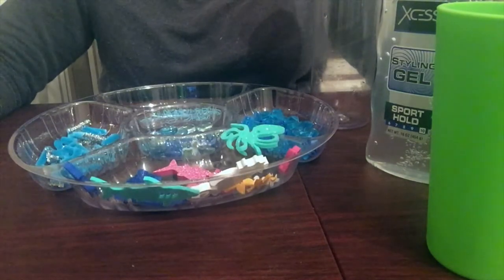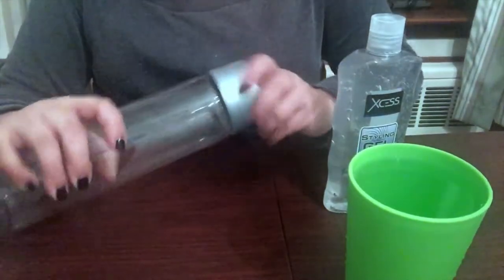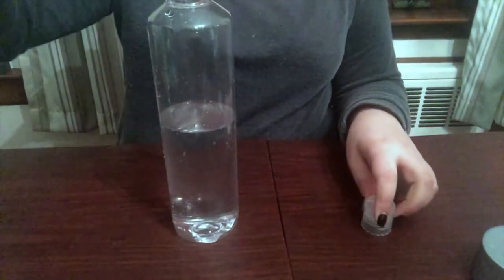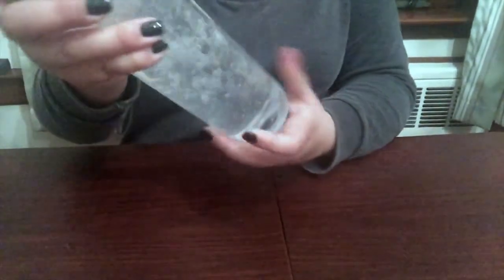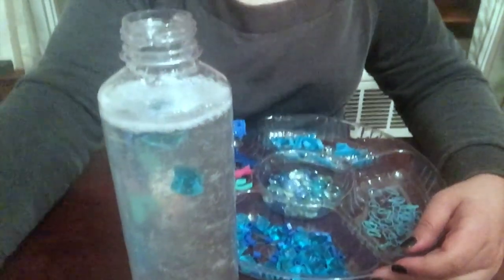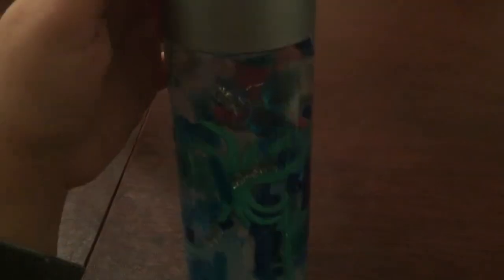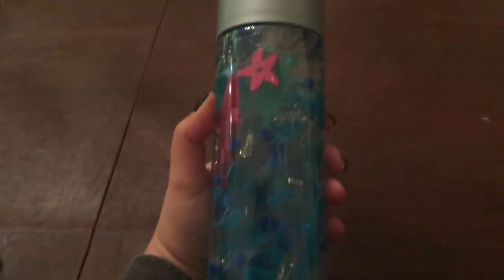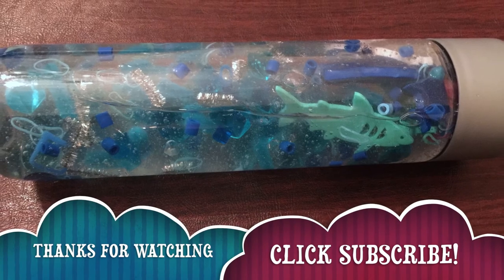HOW TO MAKE A SENSORY BOTTLE DIY (UNDER THE SEA THEME)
Sensory bottles tend to have a very calming effect on young children. They love to shake them and roll them and watch 👀 the contents swirl around.🌪

Sensory bottles are containers that are filled with various materials as a way to encourage non-messy sensory experience.

 Many children are easily over stimulated by tactile input or are too young to play with some materials (because we fear that they might choke or get injured). This is why sensory bottles are so great! They allow children to use their senses to make sense of their world, while keeping them SAFE and keeping CLEAN up to a minimum.

WHY YOU SHOULD MAKE THEM! ✔️

Sensory bottles cover a wide range of skills and concepts such as:

Skills/Concepts

✔️Sensory: Auditory Discrimination, Visual Perception, Proprioceptive Input, Vestibularmovement, and sometimes even Olfactory Input

✔️Math: Counting, Ordinal Numbers, Matching, Addition, Shapes, Number Recognition

✔️Language: Receptive Language (asking questions), Descriptive Language, Following 2-3 step Directions, Vocabulary Development

✔️Science: Sink/Float, Absorption, Classification, Sorting, Predictions, Observation

✔️Reading/ Pre-Reading: Phonics, Beginning/ Ending sounds, Letter Matching, Sight Word Recognition, Fine Motor

✔️Social Skills: Sharing, Communication, Problem Solving